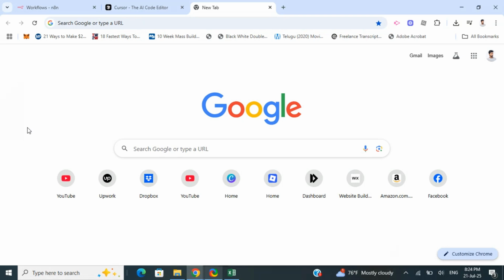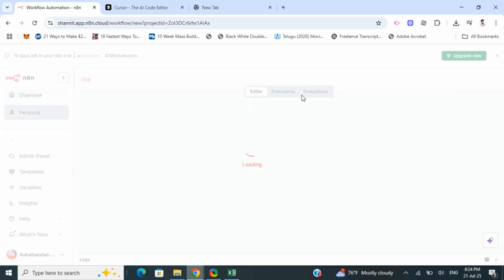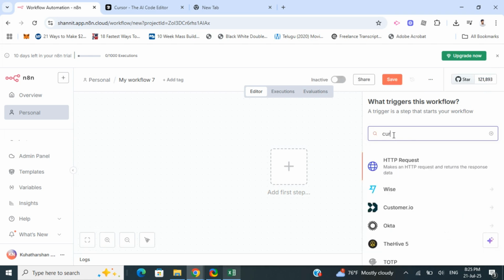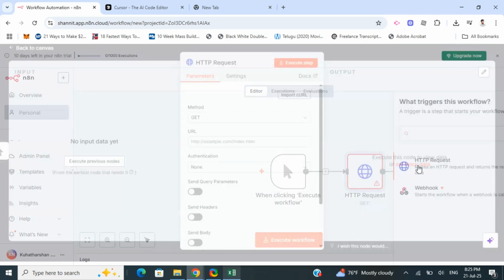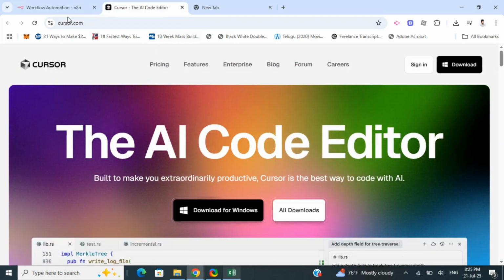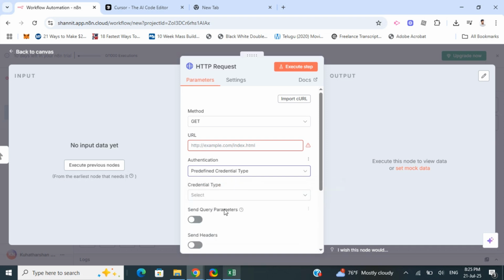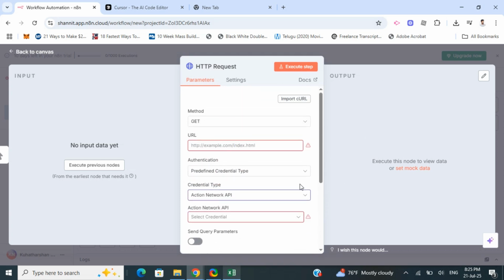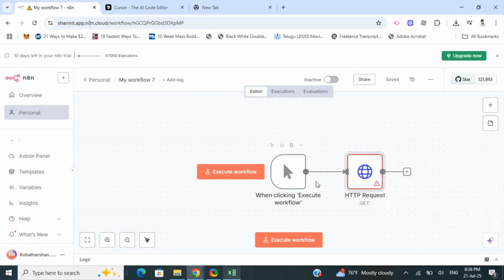How to Connect Cursor to n8n 🤖 AI Tools Tutorial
In this video, you will learn how to connect Cursor to n8n.